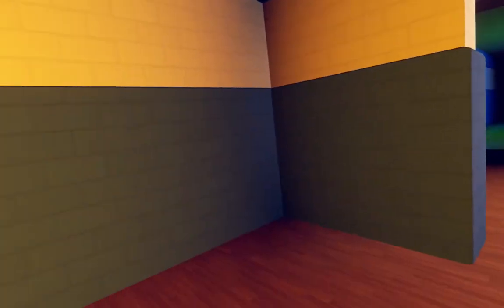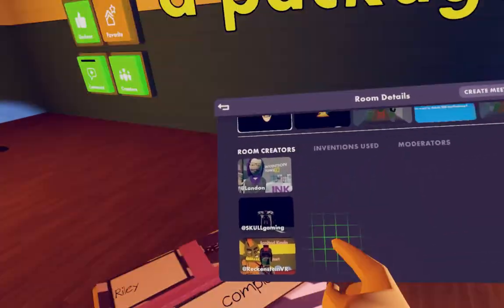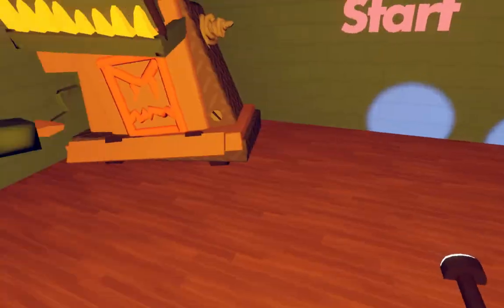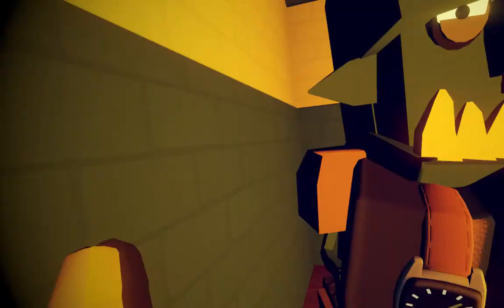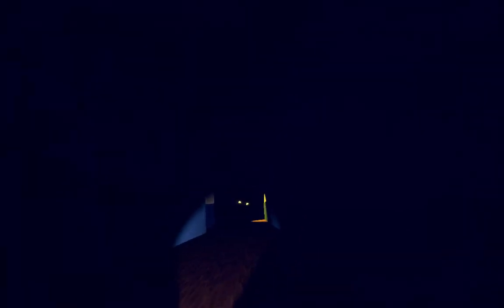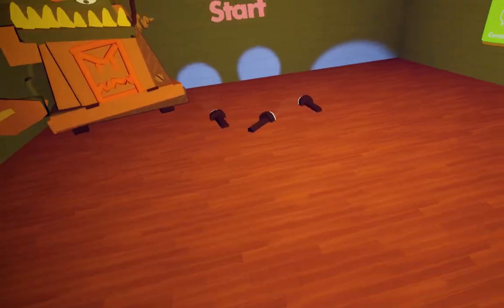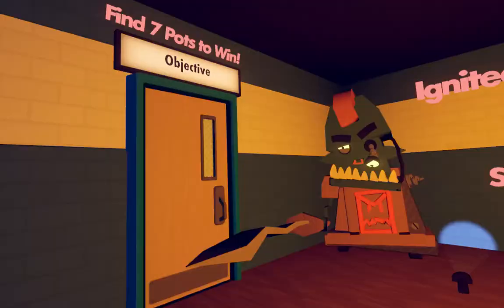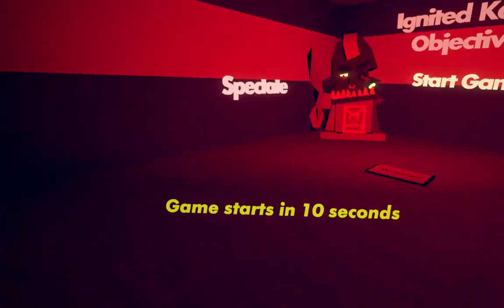Ignited Kevin In Rec Room! (Very Loud)